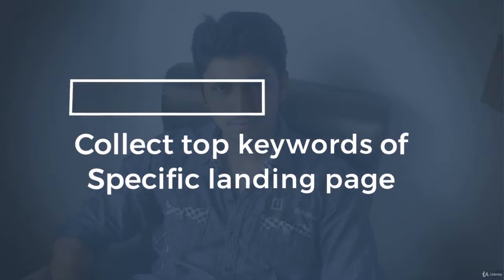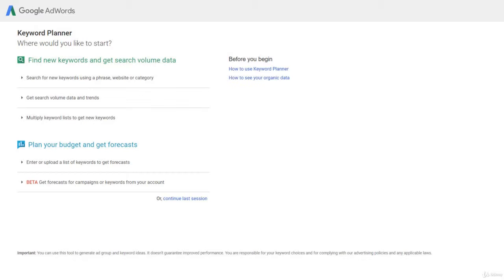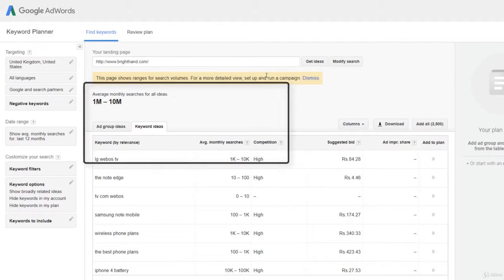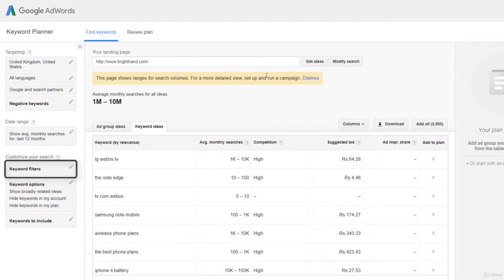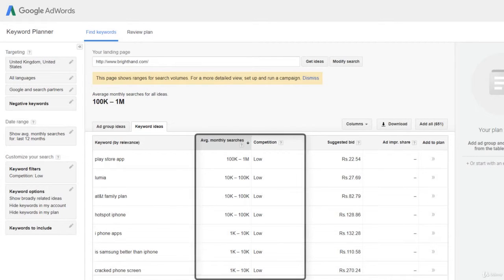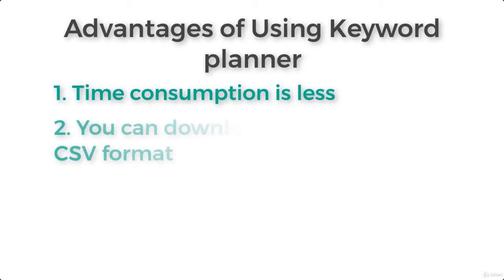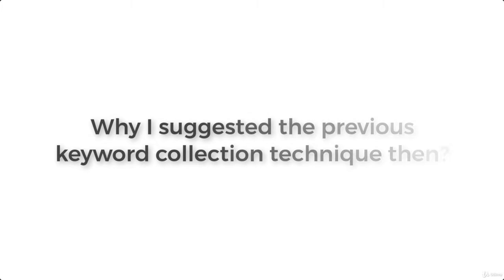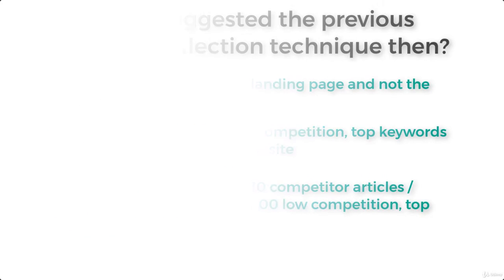SEO Factor 19 How to Collect top organic keywords of a specific landing page | Part # 23